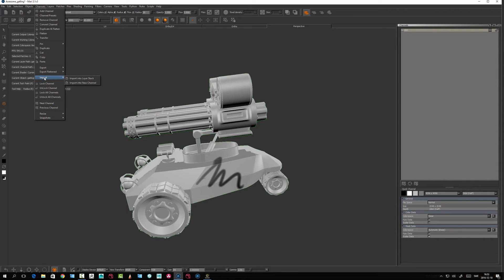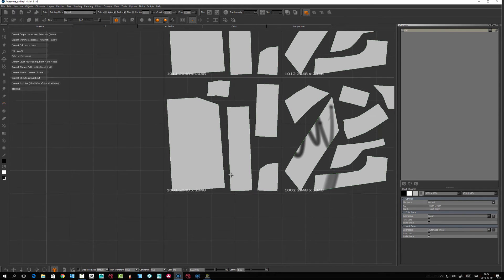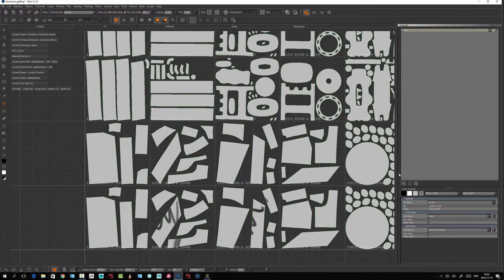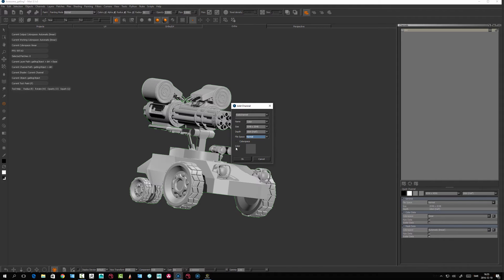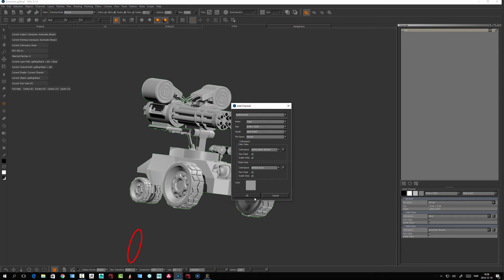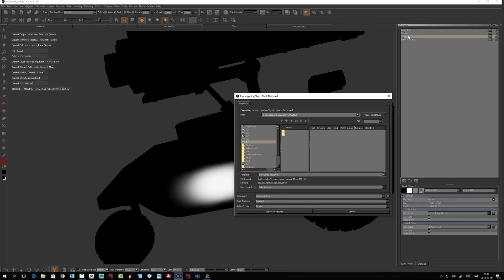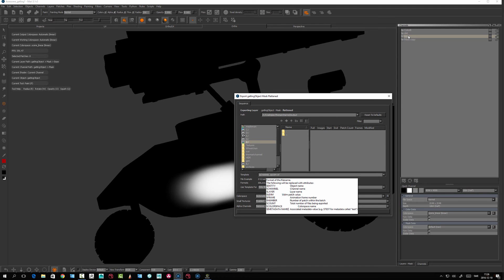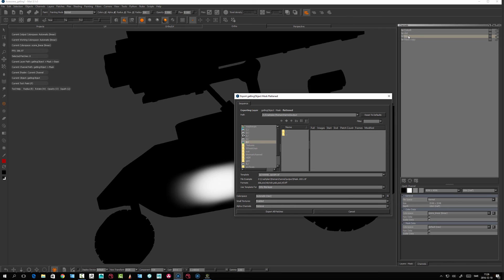Mari create and export channels tutorial | Introduction to Mari 3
In this introduction to The Foundry Mari 3 tutorial we examine how to create channels in Mari 3 and how we export our textures using channels in Mari 3.0

The Mari Channel blog and youtube channel is a independent artists driven project not associated with any software manufacturer or visual effects company.

The Mari Channel is brought to you